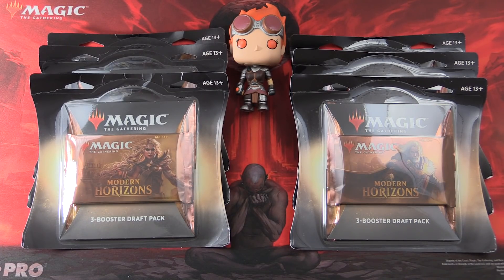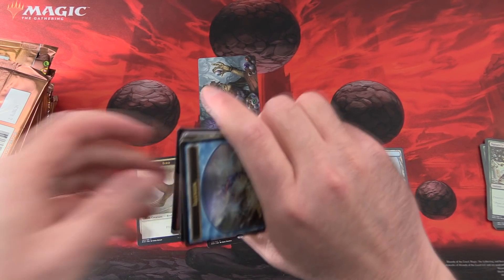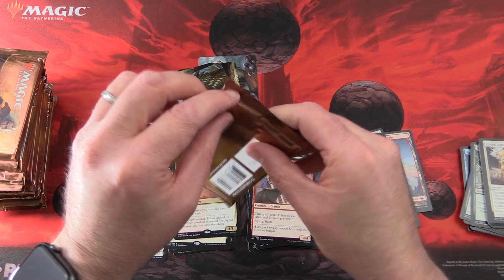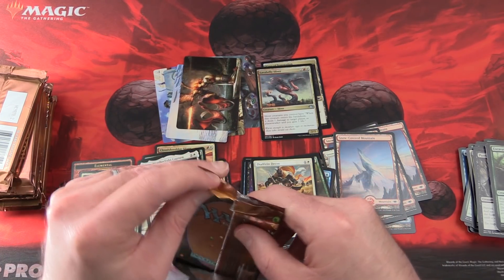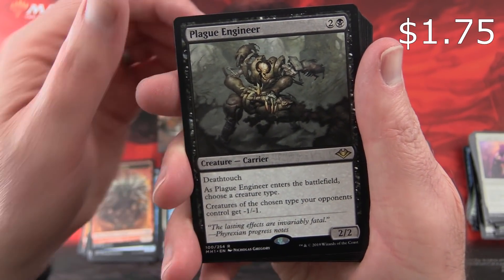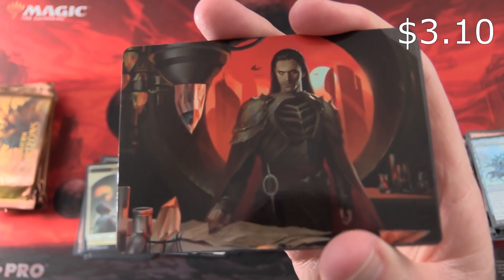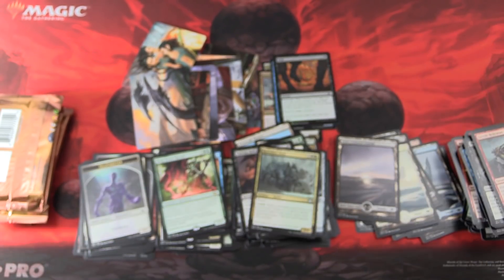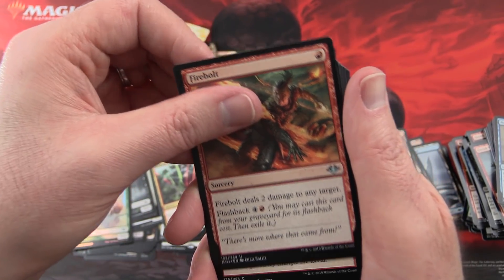6X Modern Horizons Draft Packs - MYTHIC!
Unpacking *SIX* Modern Horizons Draft Packs of Magic The Gathering cards. Will Chandra's blessings bring us some crazy pulls, or take us on a one-way trip to hosetown? Let's find out!